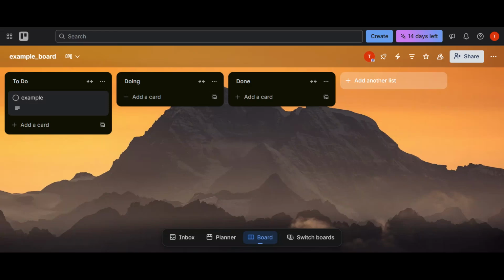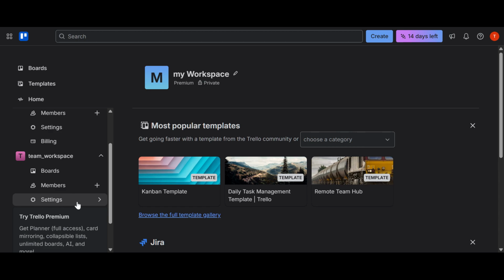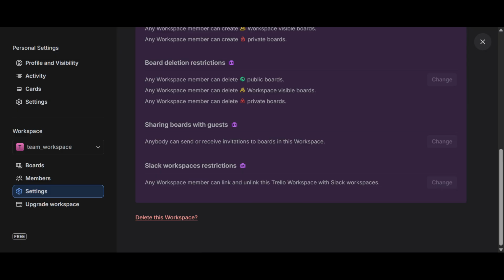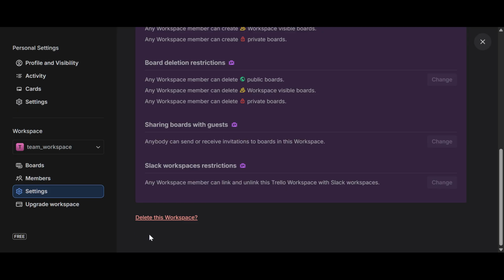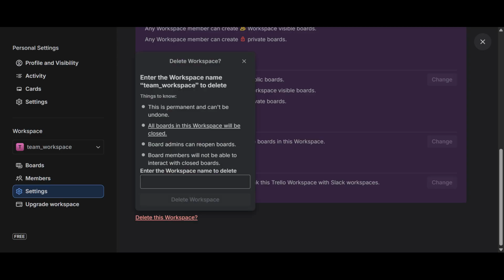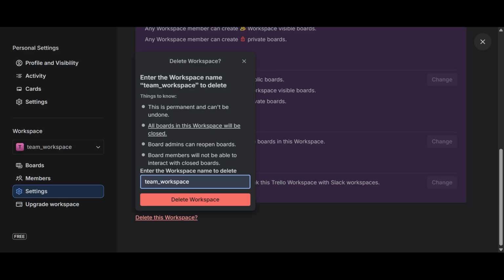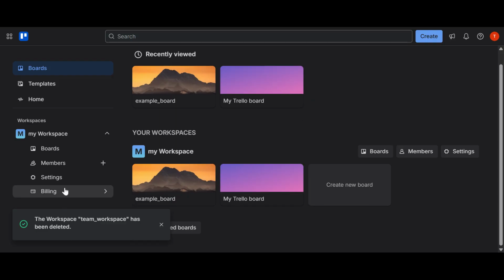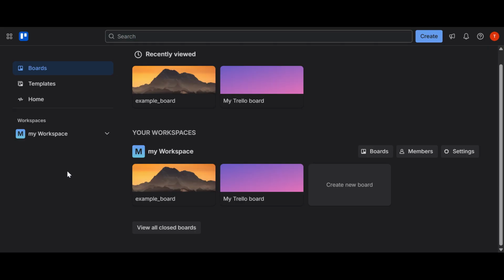How To Delete A Workspace In Trello (2026 Easy Guide)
Learn how to permanently delete a workspace in Trello step by step. This easy guide walks you through workspace settings, confirmation, and safe removal.

Timestamps:
0:00 Introduction
0:34 Go to Trello Home Page
1:05 Select the Workspace
1:32 Open Workspace Settings
2:00 Click Delete This Workspace
2:28 Enter Workspace Name for Confirmation